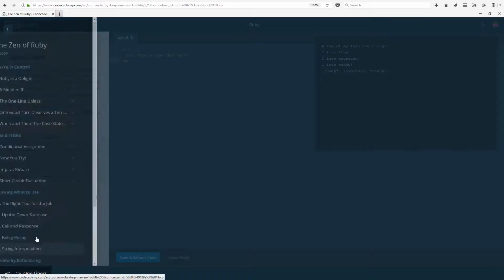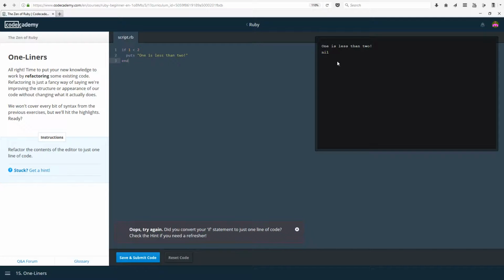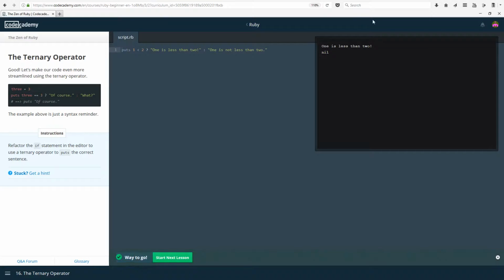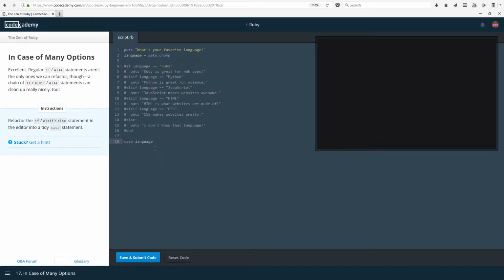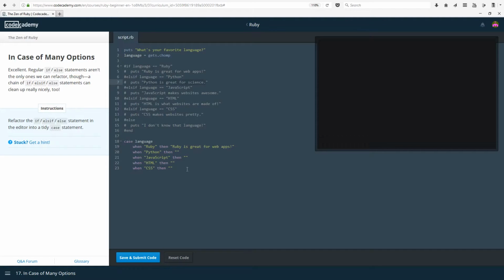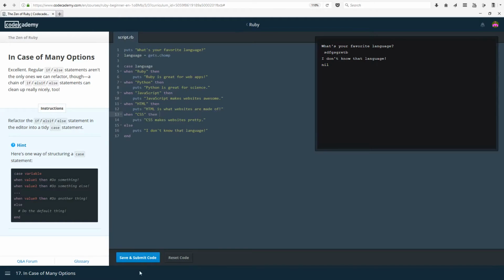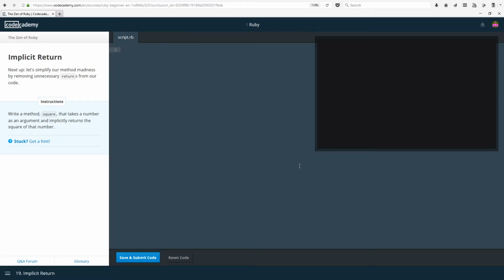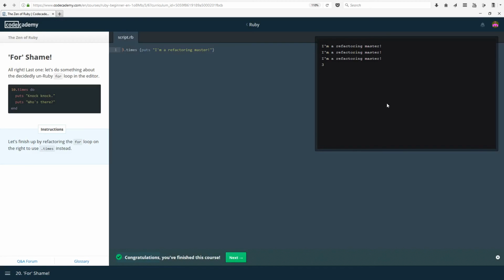Ruby - lesson #35: More Tips'n'Tricks (part 3/3)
This is still a part of the same section, so it's going to be about making our code more efficient (or writing less)